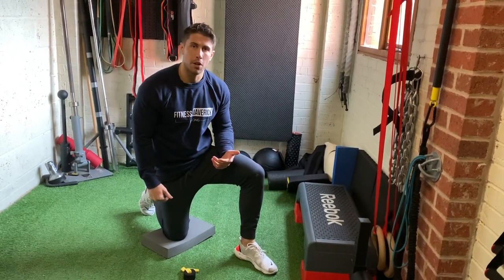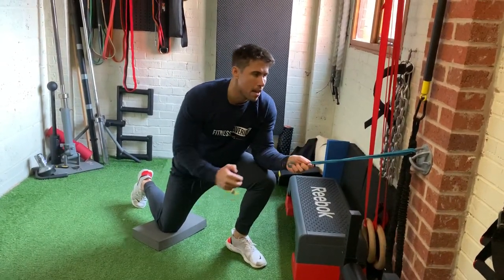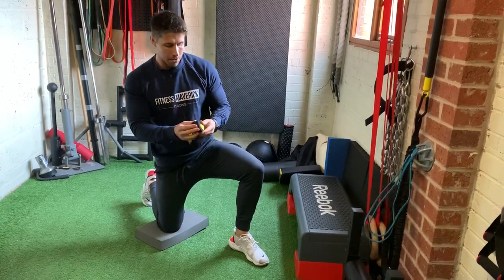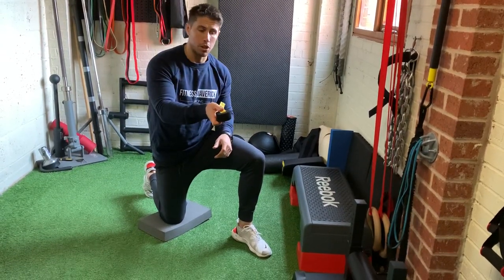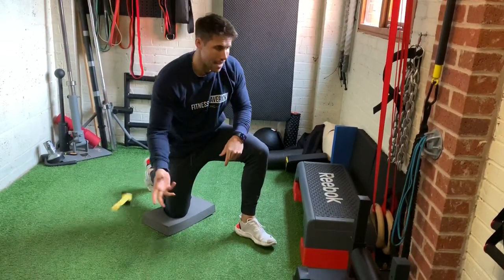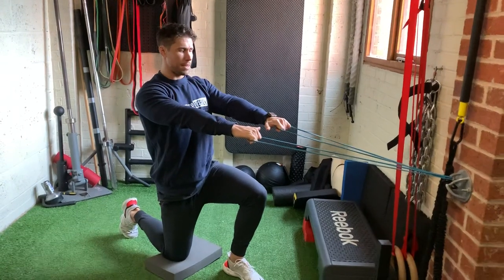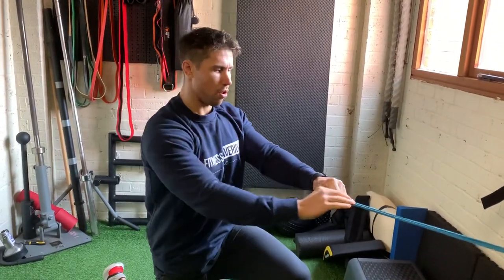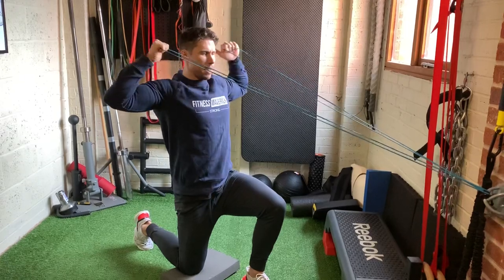Banded Face Pulls (half-kneeling)